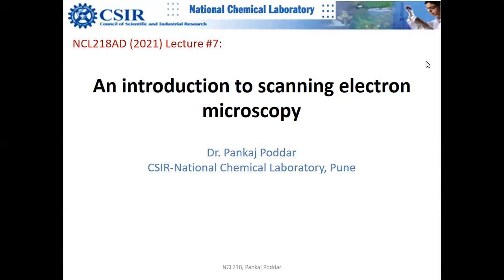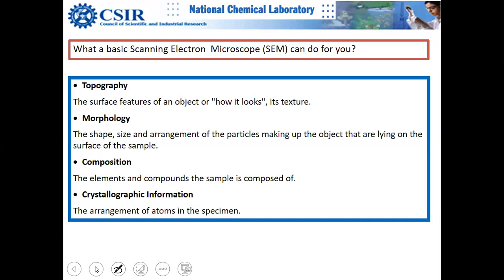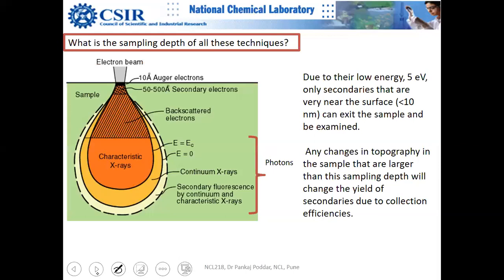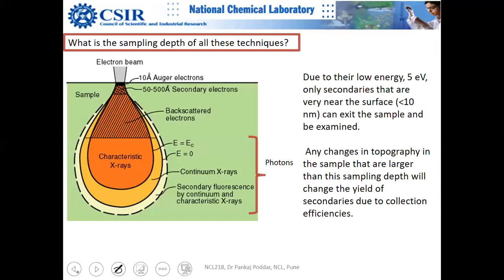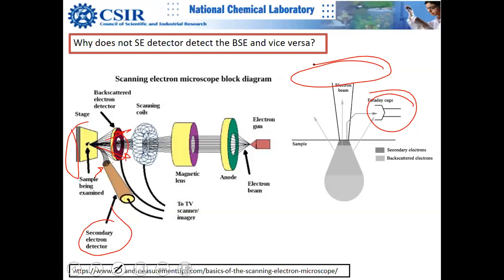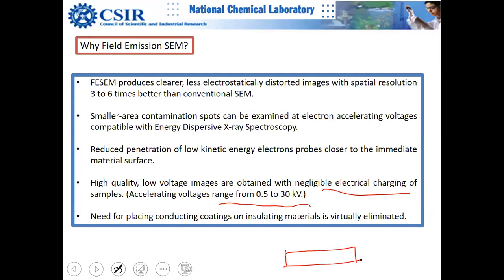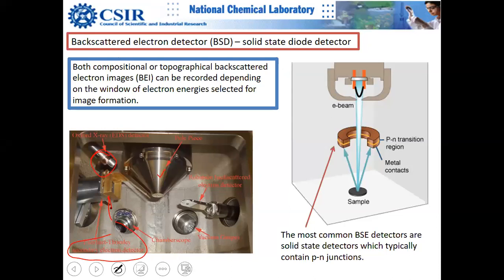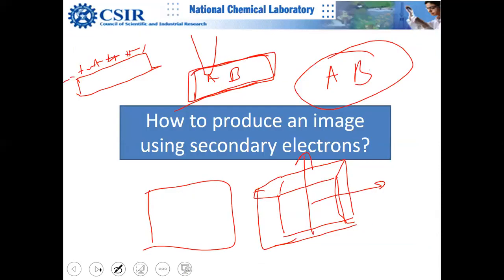NCL218AD (2021) Lecture #7: Part-1: Scanning electron microscopy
Contents:
Differences between a conventional TEM and a SEM
Interactions between the beam electrons and sample atoms in an SEM
How does an SEM work?
Let us learn about secondary electron emission
What is the sampling depth of all these techniques?
Is there any angular distribution of ejected secondary electrons?
Why does not SE detector detect the BSE and vice versa?
Does concentric BSE detector produce topographic contrast?
What are the different parts of SEM?
The electron gun
Field Emission Scanning Electron Microscopy (FESEM)
The lens system in SEM
Spot size of electron bean in an SEM
Detectors in SEM
Secondary electron detector (SED) – Everhart-Thornley Detector and difference between SED and BSD
The types, origins and collection of secondary electrons by an Everhart–Thornley SED
In-lens vs. regular (E-T) SE detector
Differences between in-lens vs. regular (E-T) SE detector